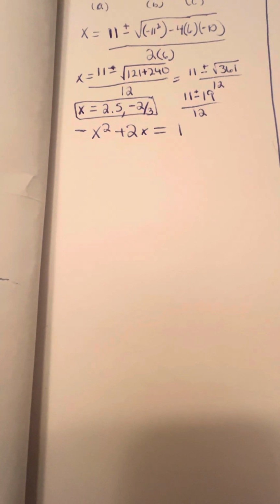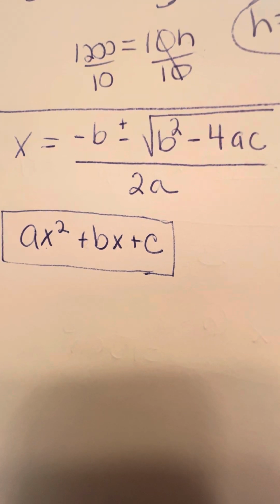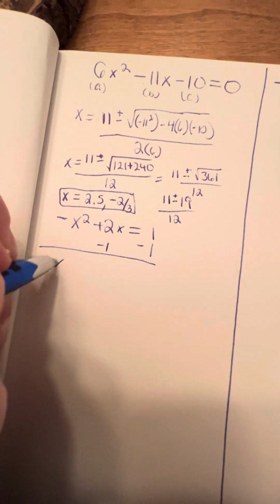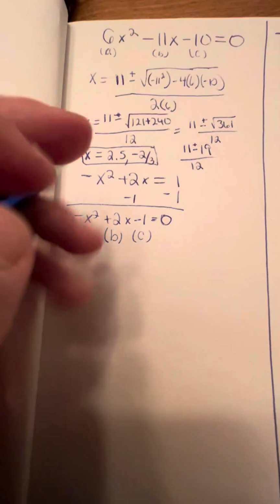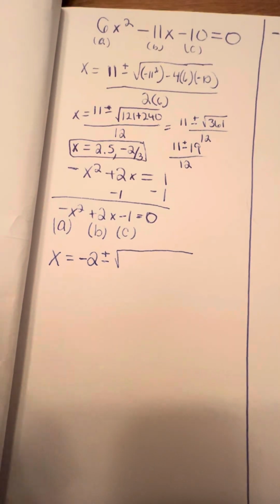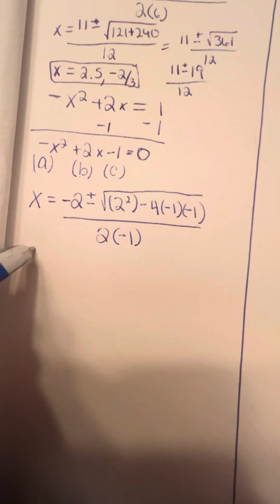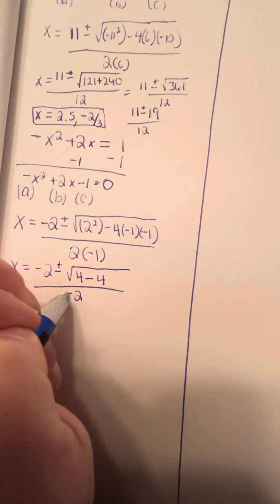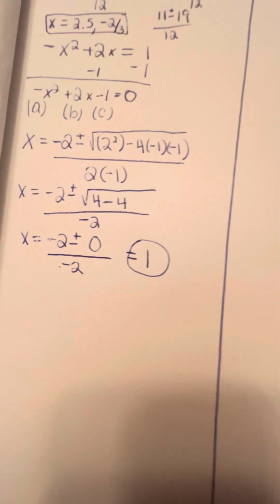Solving using quadratic formula